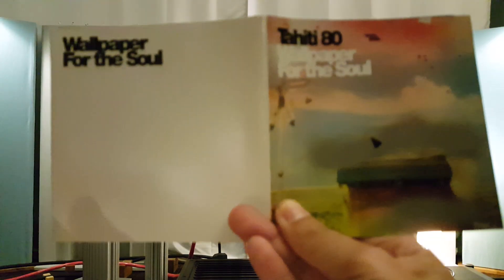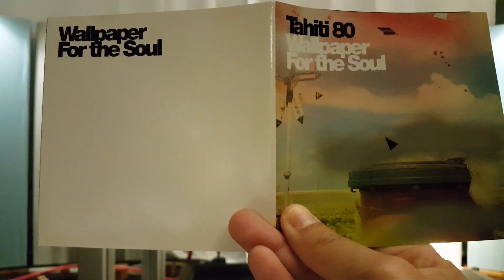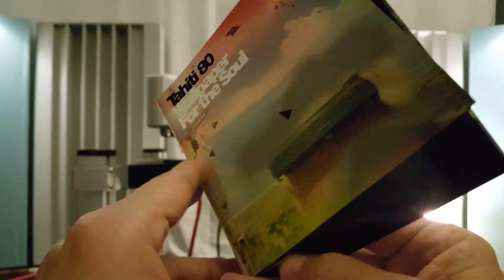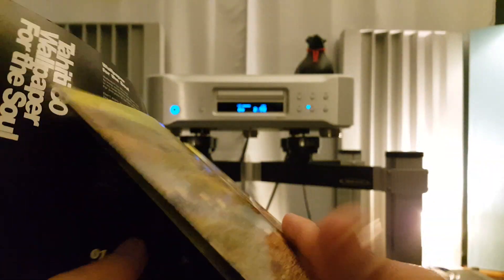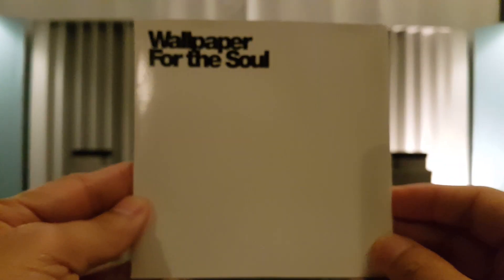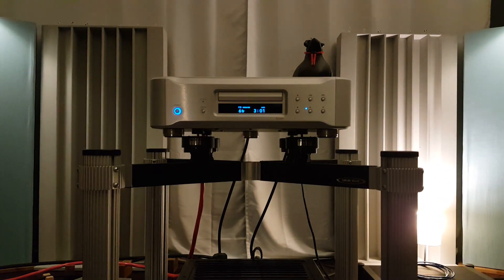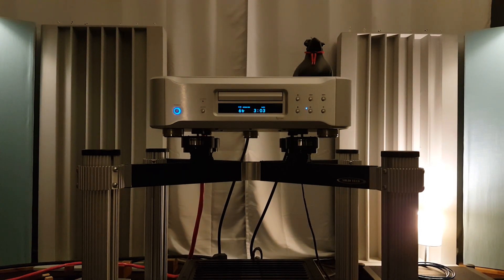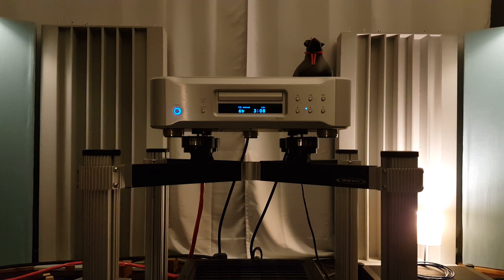Happy End : Tahiti 80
When you want to make me happy
Please don't ask me what to do
I'm not sure I'm the one you want to please
I think it's you, I guess you know it too
Do you really try to change things,
Improve them?
Sometimes I feel, you just do the opposite
And every time we go out of phase
I act if I hadn't noticed it
Hoping everything will go away, with a wave
Of the hand and a happy end
Improve them?
I know how the story ends,
We are so predictable
But each time your love for me dies a little more
Make me happy
Hoping everything will go away
With a wave of the hand
I know you understand
That we all deserve
Just a happy end